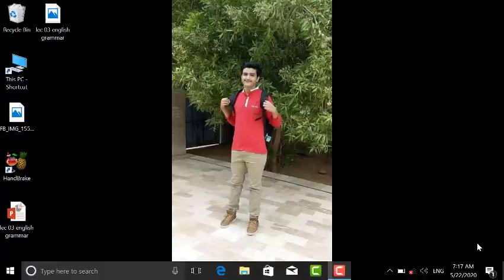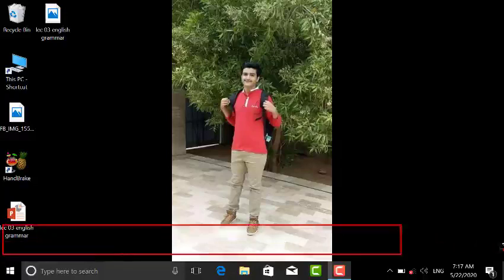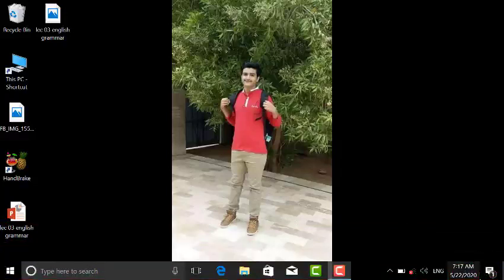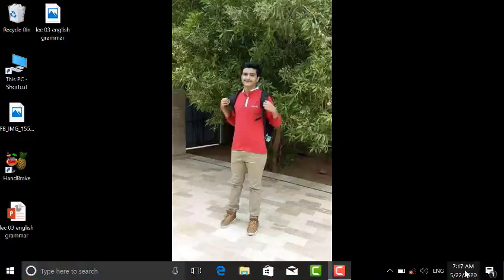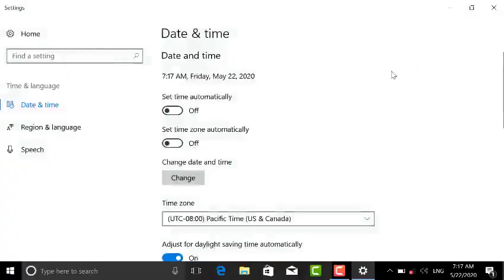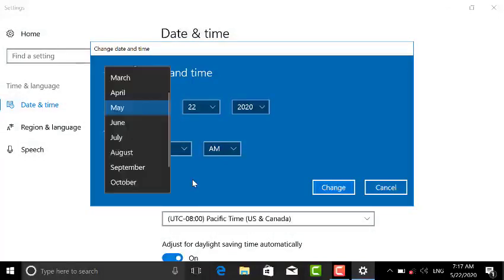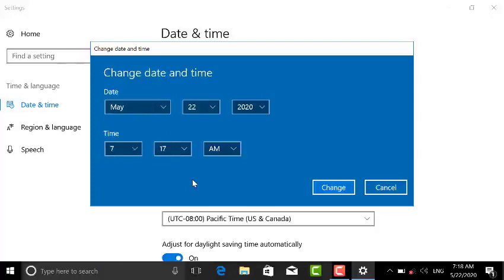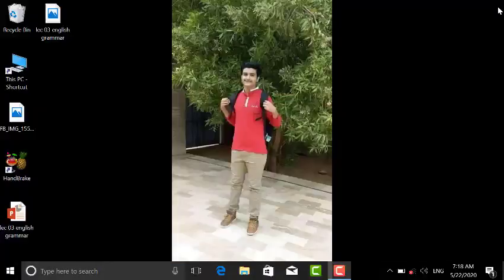Learn How to change Time and date in computer laptop | date and time setting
In this video you will learn about how to set time and date in computer using widow 10 in  easy to understand by english, urdu and sindhi people.